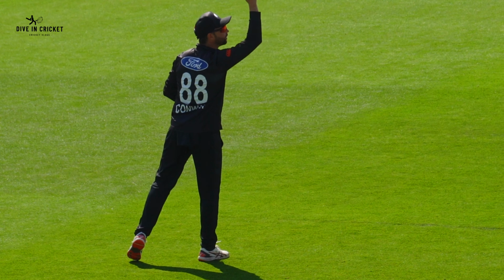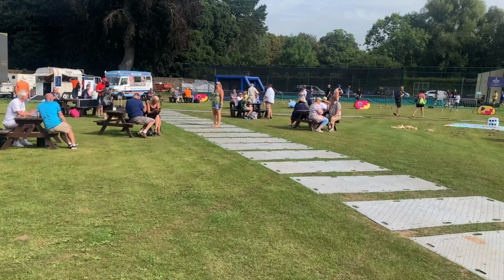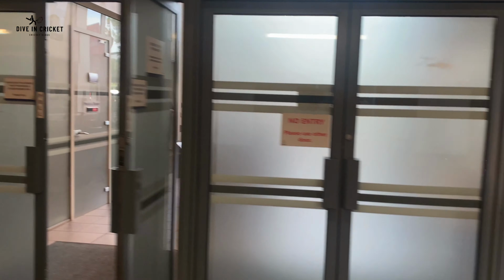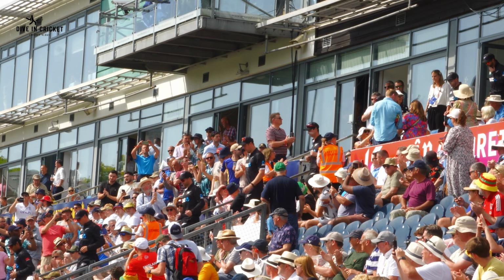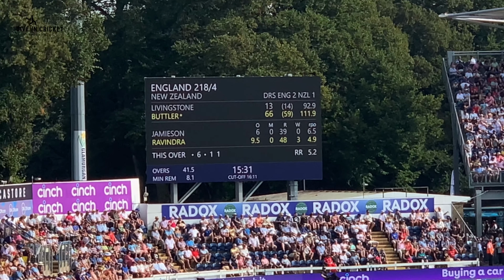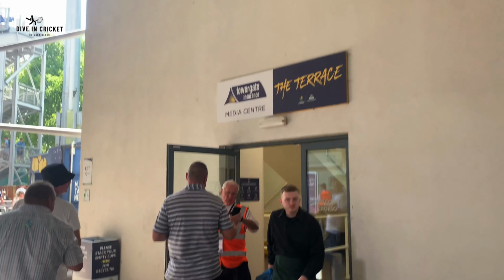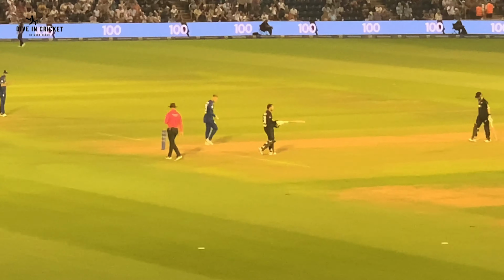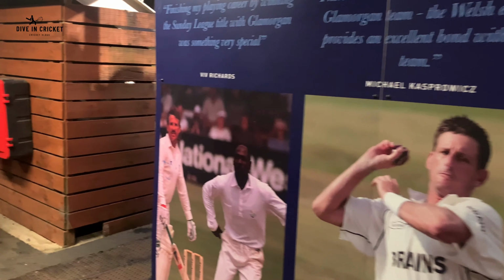ENG V NZ 1st ODI vlog